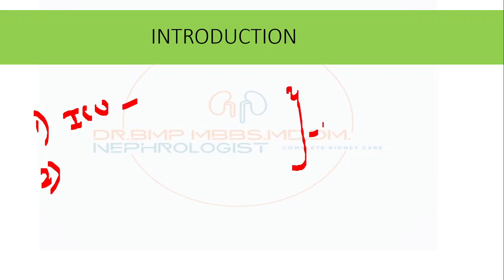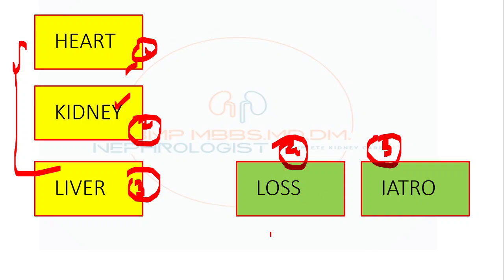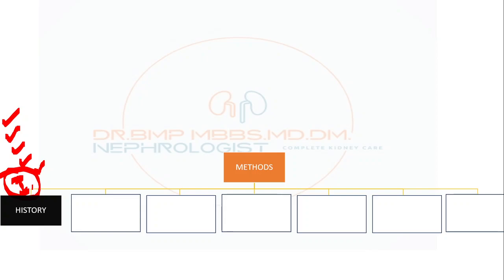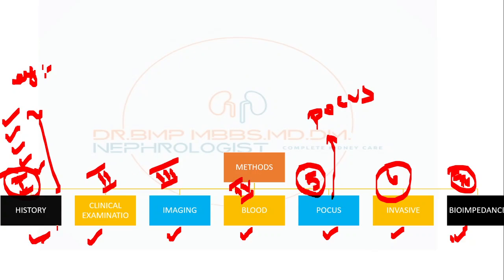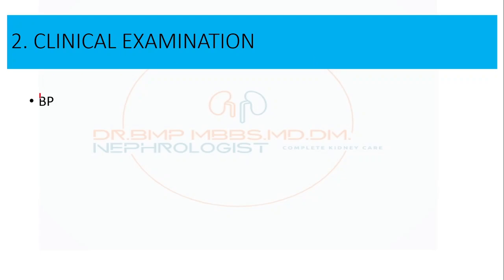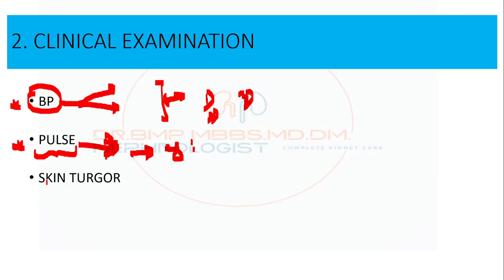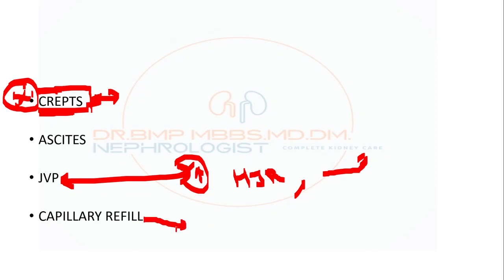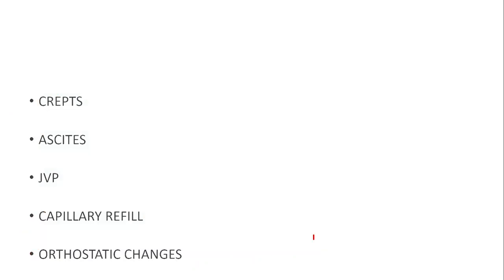VOLUME STATUS ASSESSMENT/ VIDEO 234 / PART1 🌟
FOR MD FINAL YEARS/ DM RESIDENTS -